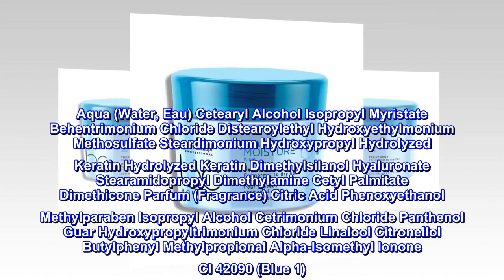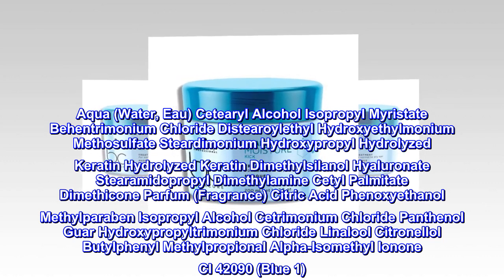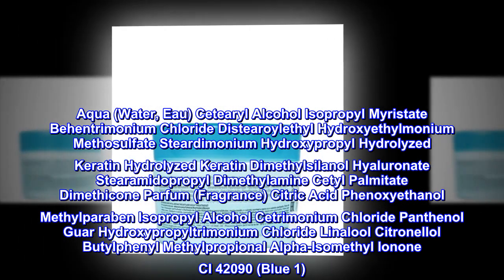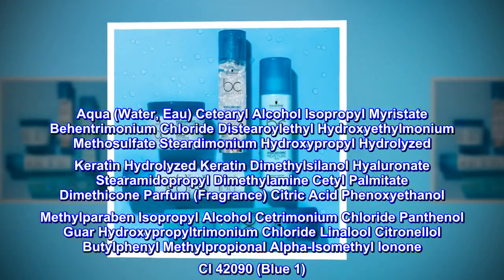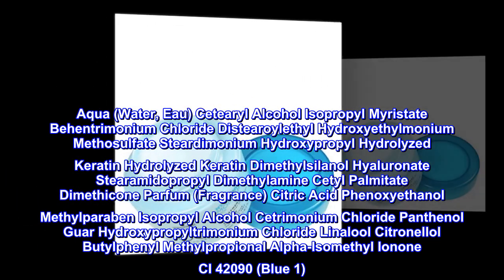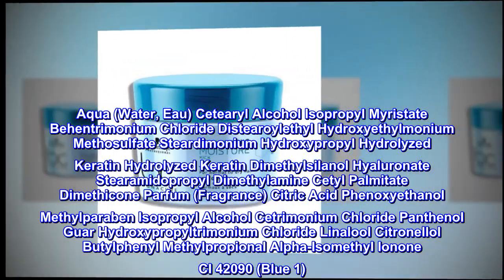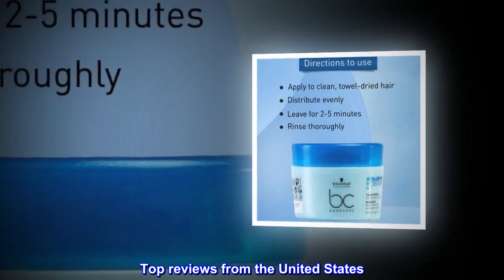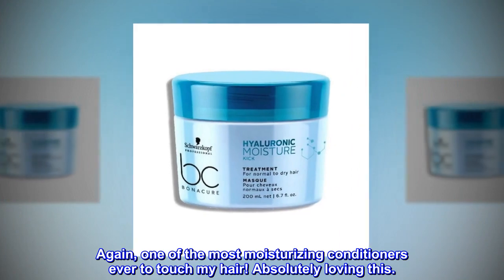BC BONACURE Hyaluronic Moisture Kick Treatment, 6.7-Ounce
Hyaluronic acid, known from skin care for drawing water into the skin and preventing moisture loss, is added to BC BONACURE formulations to revitalize thirsty hair
Cell Perfector Technology fills gaps in the hair's outer layer, ensuring a supple hair feeling
Vastly improves suppleness and manageability of the hair
Restores inner strength and elasticity

Deeply hydrating treatment for normal to dry, brittle or curly hair.

Ingredients
Aqua (Water, Eau) Cetearyl Alcohol Isopropyl Myristate Behentrimonium Chloride Distearoylethyl Hydroxyethylmonium Methosulfate Steardimonium Hydroxypropyl Hydrolyzed Keratin Hydrolyzed Keratin Dimethylsilanol Hyaluronate Stearamidopropyl Dimethylamine Cetyl Palmitate Dimethicone Parfum (Fragrance) Citric Acid Phenoxyethanol Methylparaben Isopropyl Alcohol Cetrimonium Chloride Panthenol Guar Hydroxypropyltrimonium Chloride Linalool Citronellol Butylphenyl Methylpropional Alpha-Isomethyl Ionone CI 42090 (Blue 1)

Directions
Apply to the mid-lengths and ends of towel-dried hair and work through. Comb through. Leave for 5-10 minutes. Rinse thoroughly. Follow with the next steps of the appropriate BC BONACURE care regimen. Use 1-2 times per week.

Absolutely moisturizing!

Again, one of the most moisturizing conditioners ever to touch my hair! Absolutely loving this.